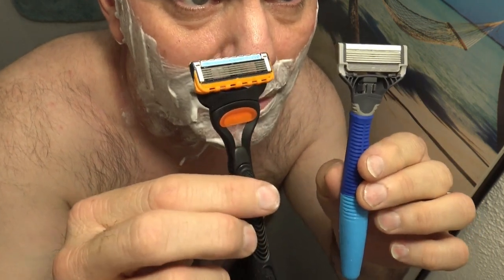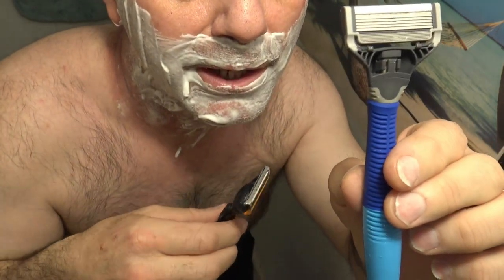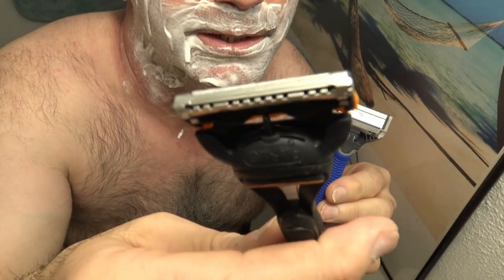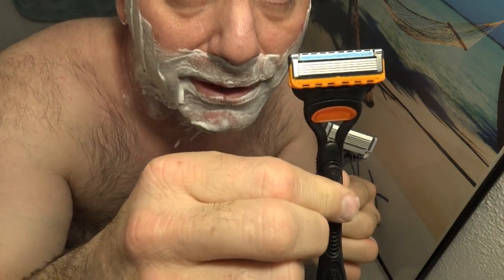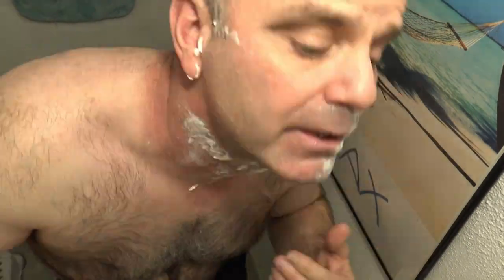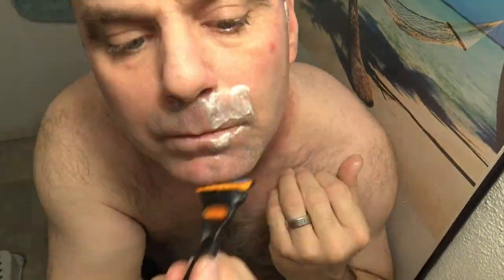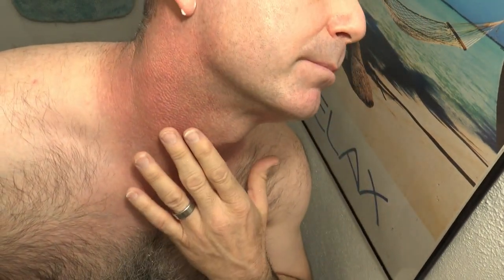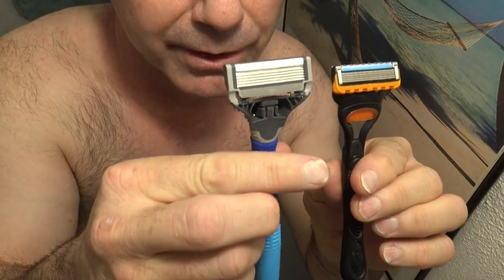Gillette Fusion 5 Razor Vs Harry's 5 Blade Razor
We compare the Gillette Fusion 5 razor to the Harry's five-blade razor...